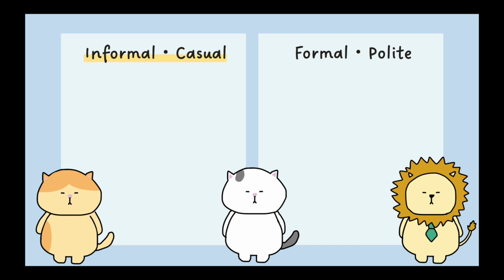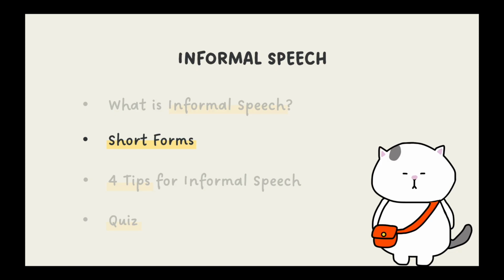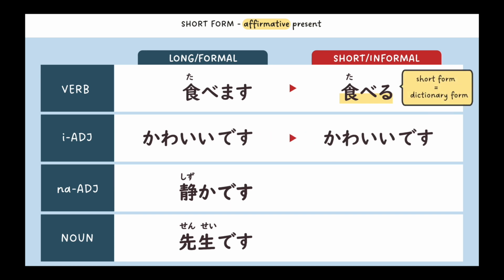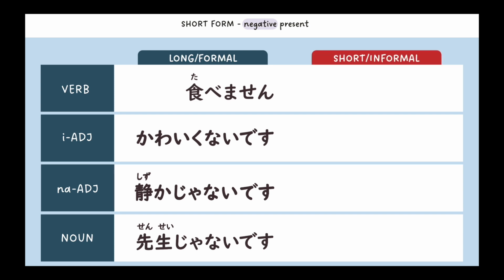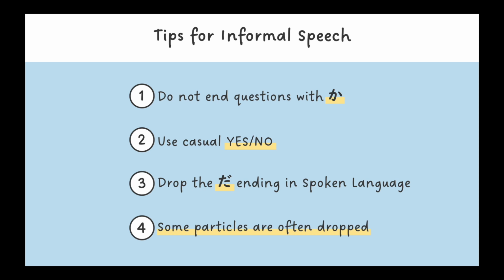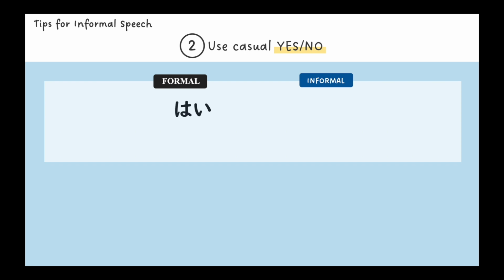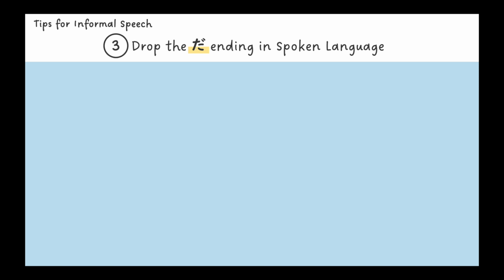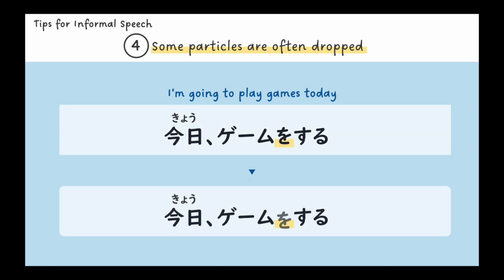[GENKI Lesson 8] Speak Casual Japanese with Informal Speech & Short Forms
Let's learn informal speech and short forms with Shiro!

0:00 Introduction
0:30 Informal Speech
1:22 Short Form - Affirmative Present
2:39 Short Form - Negative Present
3:51 Tips for Informal Speech
6:51 Quiz